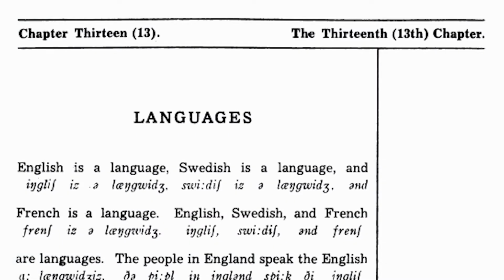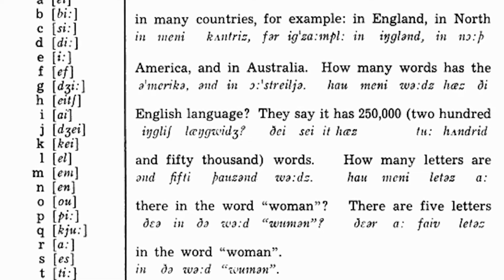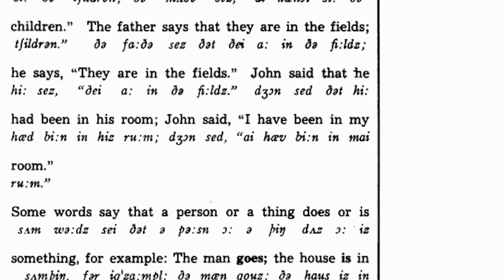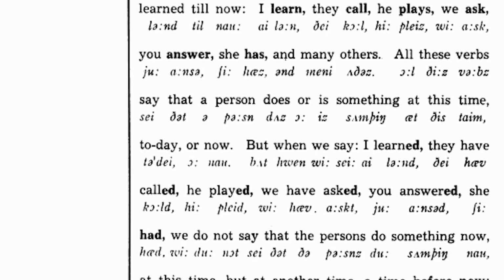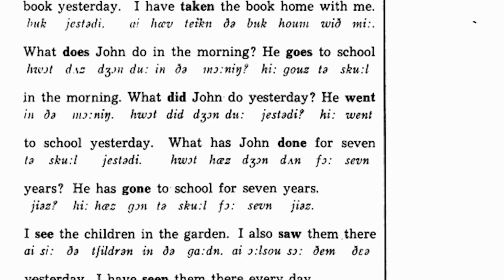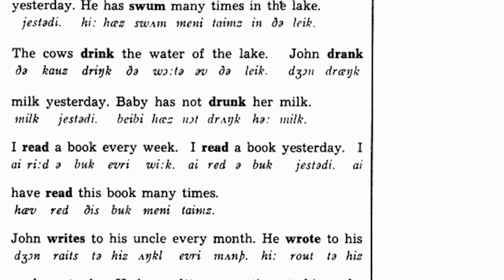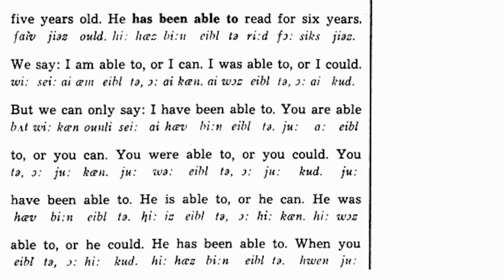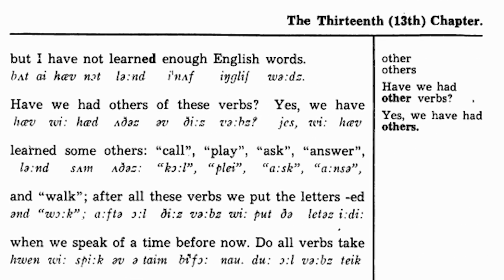English by The Nature Method: Chapter 13/60 (Languages)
This book was written using The Nature Method which utilizes our natural ability to acquire language. Focusing less on the grammar and skills based means of language acquisition, this book allows a reader, with none to some degree of knowledge in the English language, to improve their language level. This is done through repetitive listening, and reading of the text with minimal  explicit teaching of grammar.* With the help of diagrams and repetitive vocabulary in the margins, the student will learn how to read English, while at the same time, learn new vocabulary words by inducing the meaning from the context of the text. In this way, the student can begin to learn how to read English their own, and if one so wills, without the use of a dictionary or grammar book.

*The option of learning English grammar is present in the book. However, this is specifically for those students who wish to teach English in the future.

*This channel will provide you audio recordings of books where you can listen and follow along. We will provide a few exercises with answers from these books, as well as audio recordings of English stories.

*The audio recordings are performed by a native English speaker from Canada.